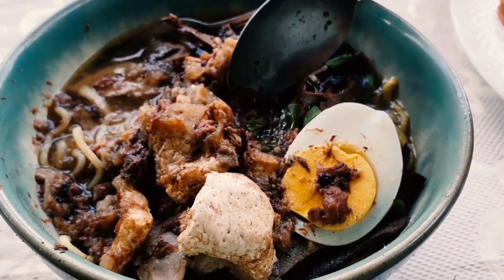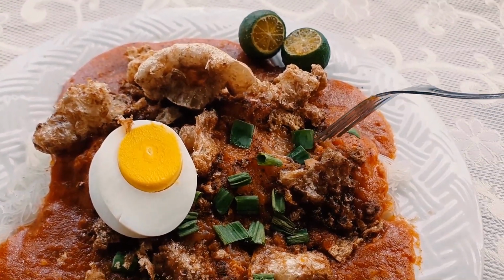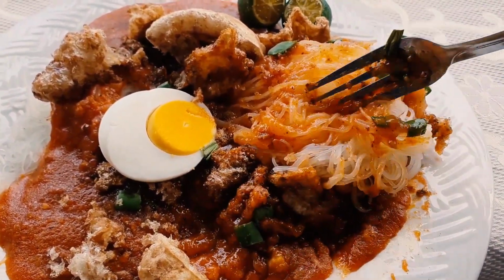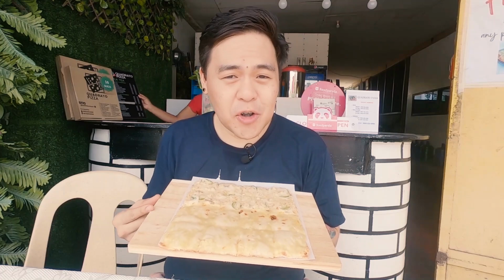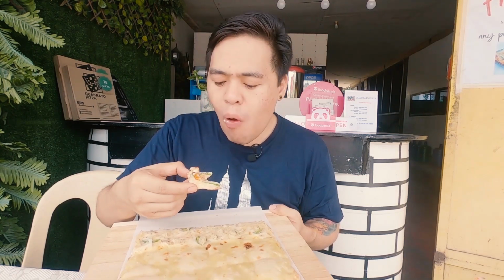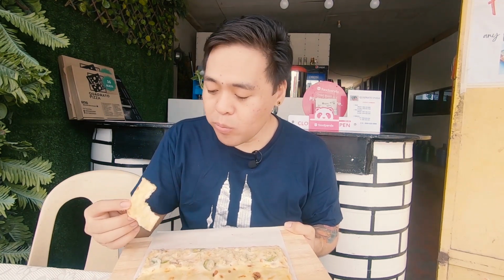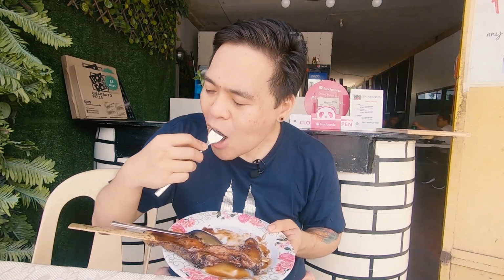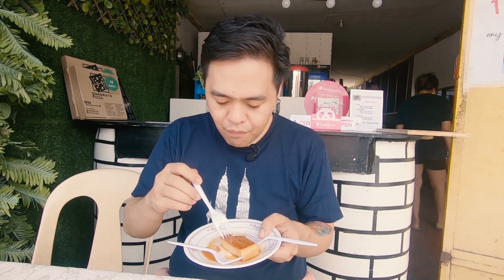Quadrato Pizza | Palabok sa Animal | Best Square Pizza in Davao | Davao Food Vlog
Quadrato Pizza (formerly Sage pizza) is now open to offer once again their well-loved square pizzas of different flavors to choose from at reasonable prices depending on the size. Here’s what I ordered:
 - rosemary chicken that’s not dry bland but delicious
 - durian delight that’s super creamy with real durian bits not overpowering the pizza
They also offer mikteas, shakes, and assorted barbeques that are available in the afternoon and onwards.  Guaranteed all of these are delicious and mouthwatering!

Across the street is the homebased Palabok sa Animal.  I ordered:
 - special palabok with big slices of chicharon (P180 buy 1 take 1)
 - batchoy that’s super beefy in flavor with slices of beef and innards (P90)
 - fried lumpia that’s super crispy and tasty (P15)

These stores are located at V-Mapa Street, Davao City.

Title: Golden Sands
Type of music: Tropical
Mood: Happy

Title: Palm Trees
Type of music: Tropical House / Summer Music / Holidays and Travel video background music
Mood: Happy